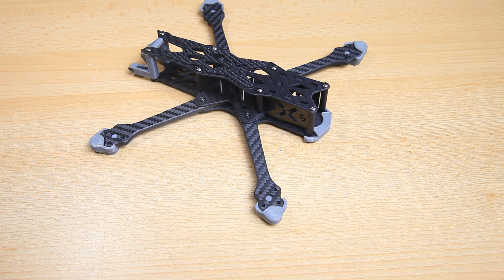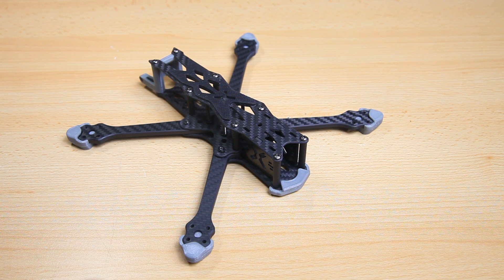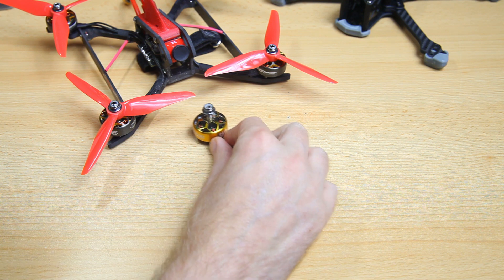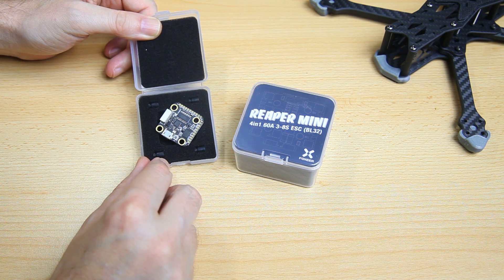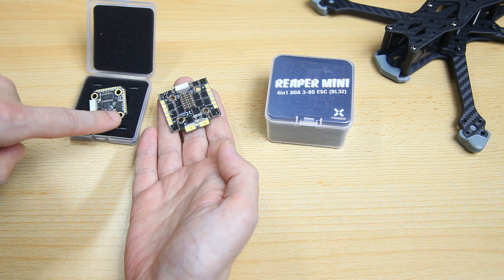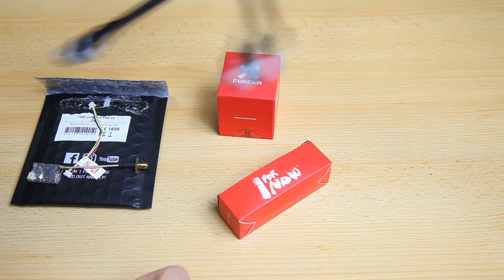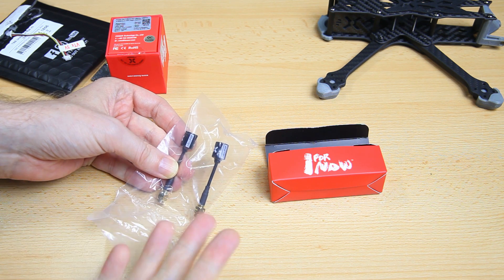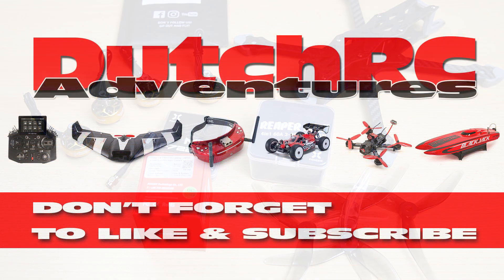Foxeer Aura 5 - Night Fever 2021 Build Project - SHOW & TELL ! :)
Build overview of this Evening / Night flyer! :D

Motors - RCinpower Wasp Major 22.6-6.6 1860kv

Outdoors camera's:
+ GoPro Hero9 Black & Hero 8 Black & Session 5

Tools:
+ several Dremel's